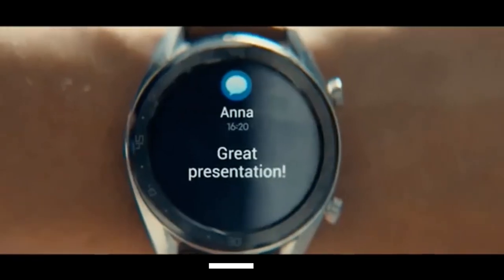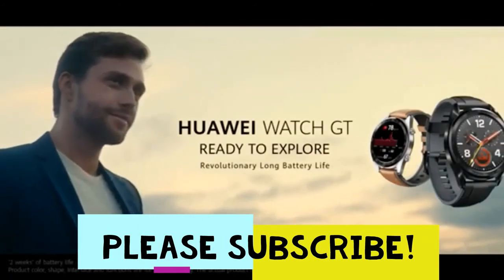Huawei Smart Watch- Best Review (2020)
Best Buy

HUAWEI WATCH GT 2e Smartwatch

HUAWEI Kirin A1 Self-developed Chip: This smart watch comes with HUAWEI's self-developed wearable chip Kirin A1 and intelligent power saving technology to provide up to 1 week of battery Life

1.2 Inch AMOLED Display with 3D Glass Screen: HUAWEI watch GT 2 (42 mm) adopting the 3D glass screen in a smartwatch is a step in the industry; 1.2-inch AMOLED display with highly accurate touch response

15 Workout Modes and Full-time Fitness Trainer: Multiple professional training courses from entry to advanced level are preinstalled on the watch, providing users with professional and effective guidance

Accurate Positioning: HUAWEI watch GT 2 (42 mm) is built with two positioning systems (GPS, GLONASS) together to detect more satellites and increase positioning accuracy

Everyday Life Features: Supports features like Message Notification, TruSleepTM 2.0 sleep tracking, TruSeen 3.5 Real-time Heart rate Monitoring and TruRelax pressure monitoring; track your fitness progress all day like your step count, calories burned, the number of times you stand up and periods of medium to high intensity activities